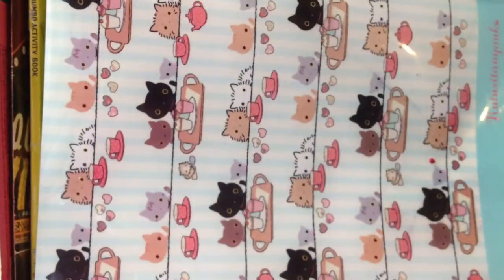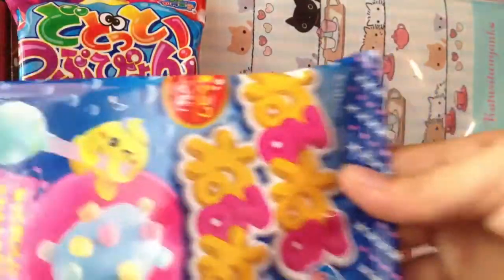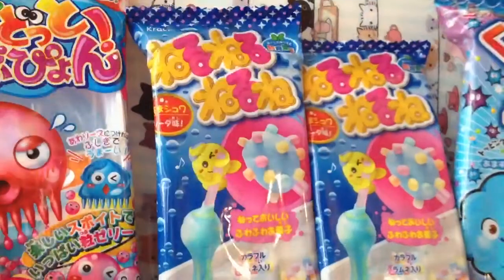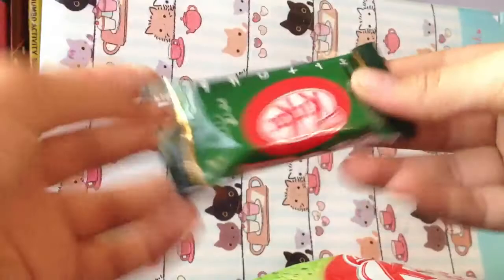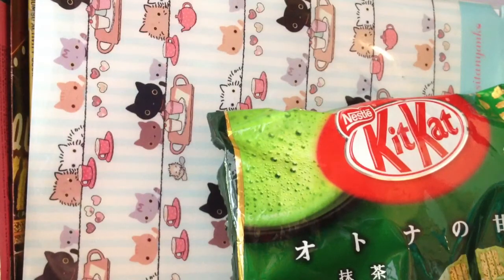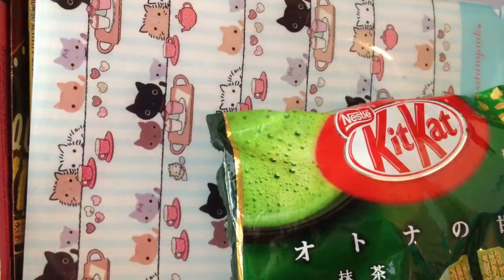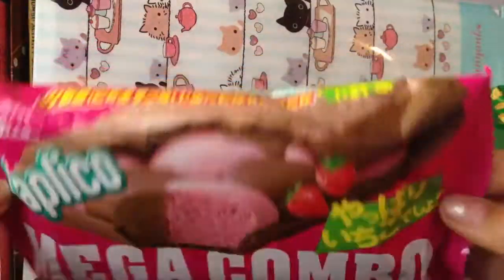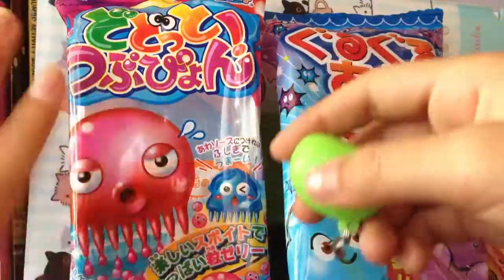HUGE kawaii little tokyo haul!!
heyyy!!